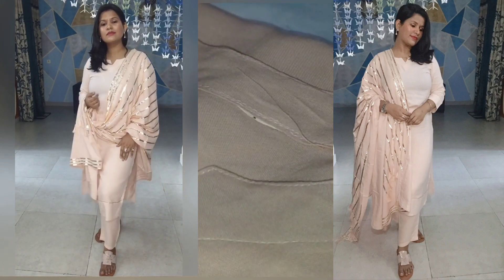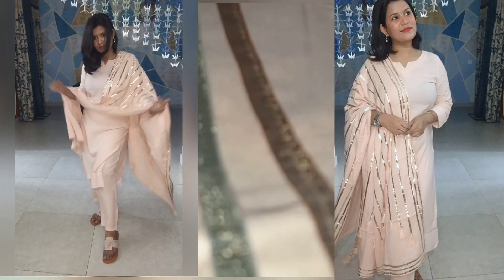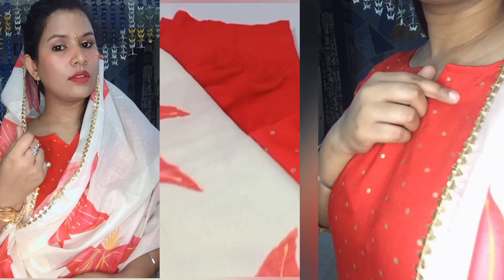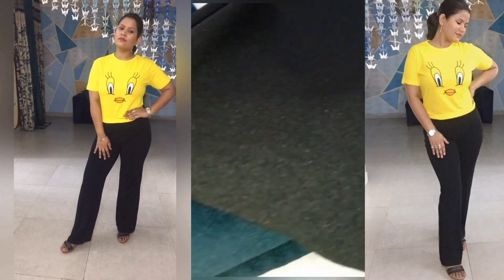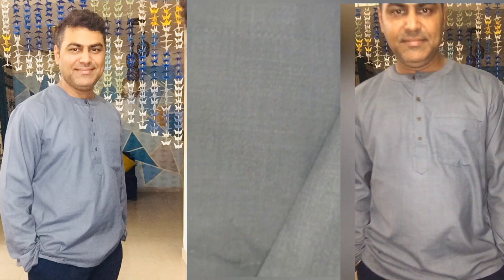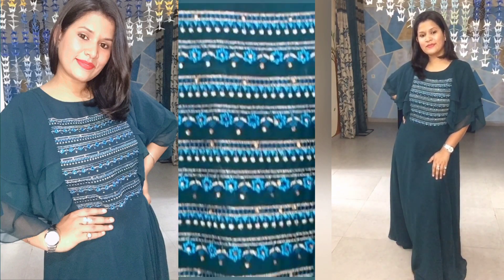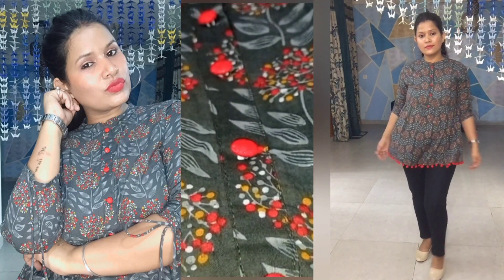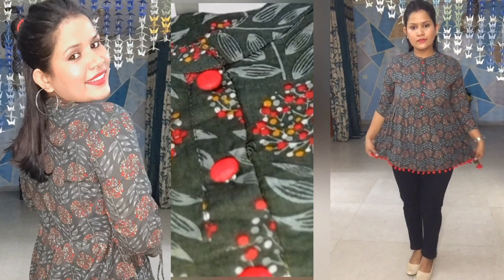Watch this before buying anything from Meesho | Meesho after wash honest review | Meesho haul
Hey everyone, i'm Sangita & for the first time i'm making haul video on my channel in which i'm sharing my experience & honest review. I hope you will like this video.

Product Codes: (MEESHO doesn't have links)
1. Women's Rayon A-line Printed Plazo & Dupatta Set.
S-11008858
2. GoSriki Red Color Rayon Kurti with Plazo & Dupatta set.
S-11647527
3. Women's Embroidered Anarkali Kurta with Pant.
S-9218101
4. Women's Trouser Combo.
S-6109593
5. Trendy Cotton Men's Kurta.
S-5263604
6. Trendy Satin Saree.
S-17981548
7. Georgette Flared Kurta with Ethnic Motif Embroidery.
S-10611196
8. Cotton Printed Kurti.
S-8912629
9. Trendy Top & Tunics.
S- 8405651